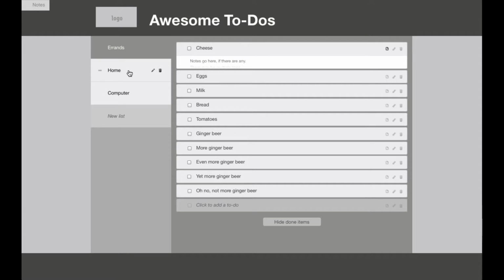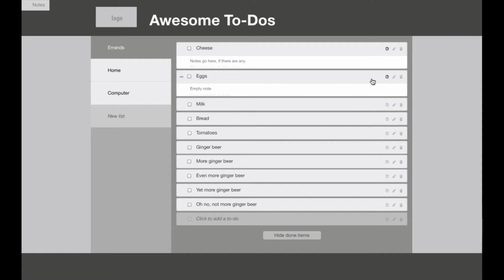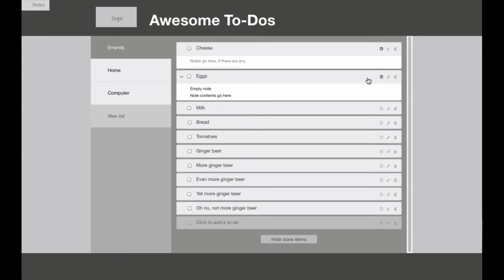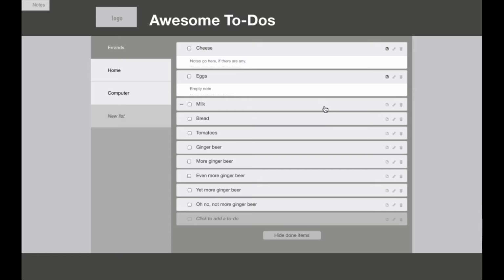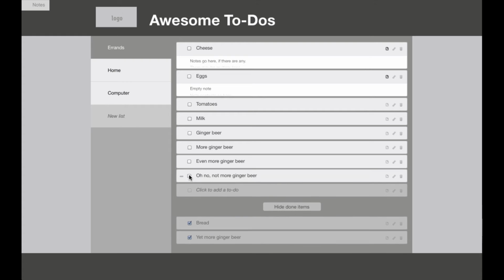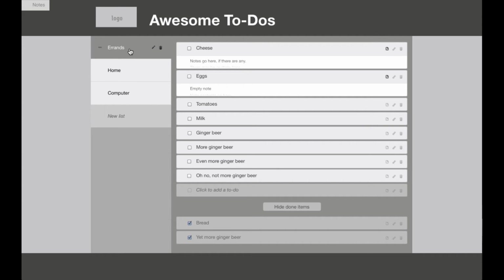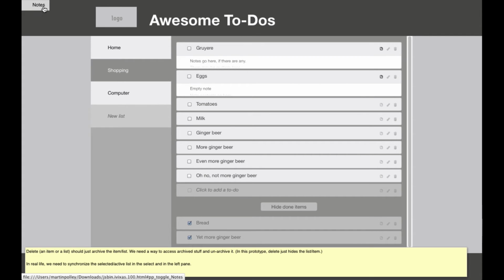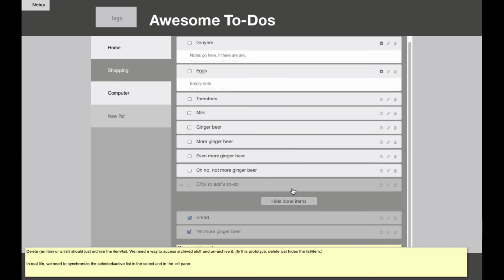Livetyping Lesson 05 Sneak Peek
This is sneak peek at the prototype we'll be building in lesson 5 of Livetyping, the video course that teaches UX designers how to make prototypes in HTML, CSS, and Javascript.